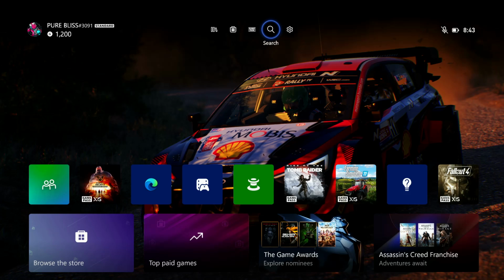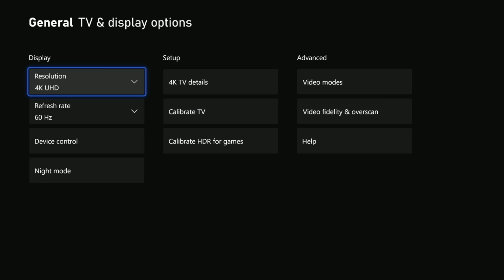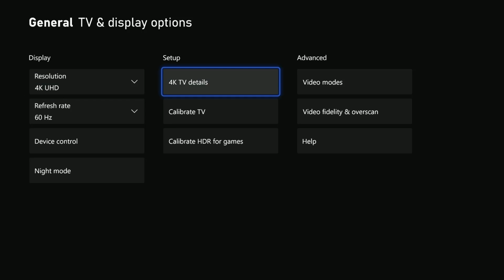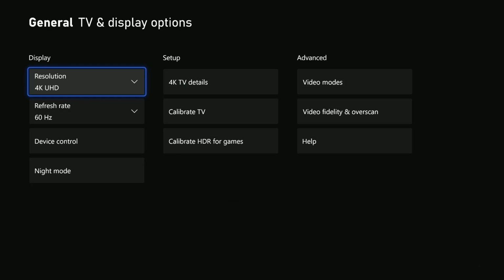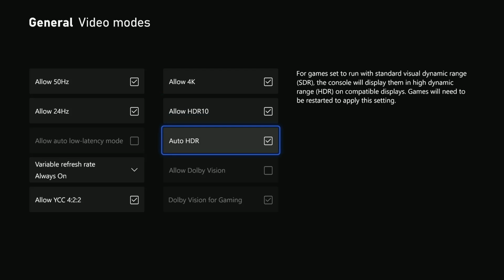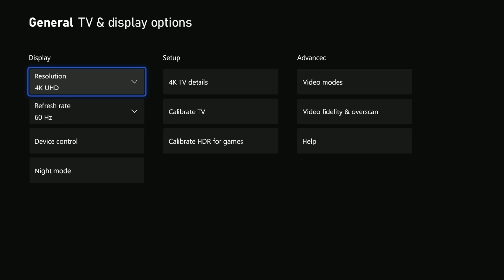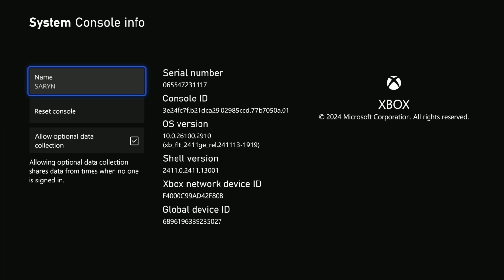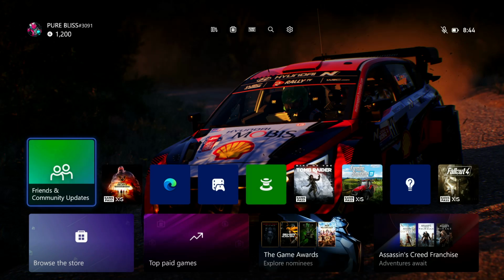How To Fix Low Resolution & Blurry Images On Xbox Series X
Are the graphics on your Xbox Series X looking blurry or stuck in low resolution? Don’t worry—you’re not alone! In this video, I’ll show you how to fix low-resolution and blurry image issues step by step, so you can enjoy your games in crisp, high-quality visuals. Let’s dive in and get your Xbox looking its best!"

Power on the console
Go to settings
Select General
Locate TV & display options
Under the resolution, choose the highest one

Method 2
Go to settings
Select General
Then go to video modes
Allow the highest resolution
Reset your console if the changes don't apply

PS5 Controller